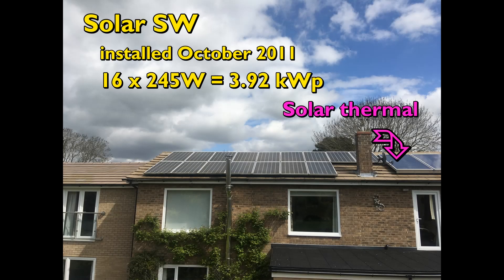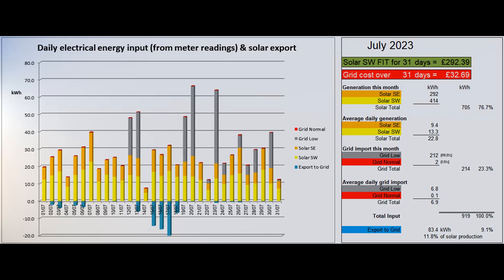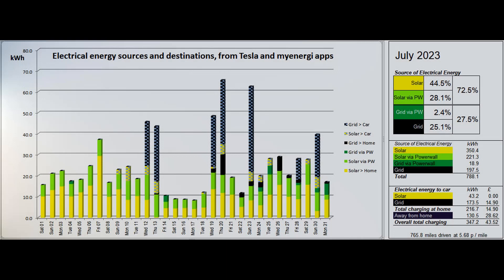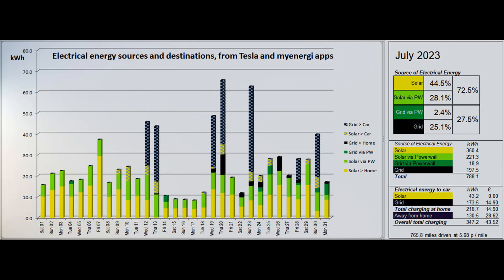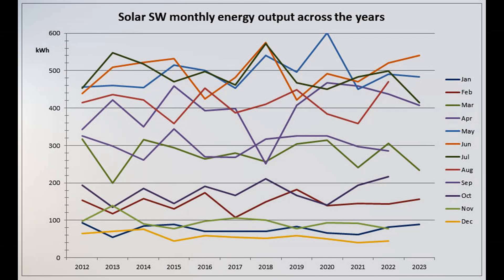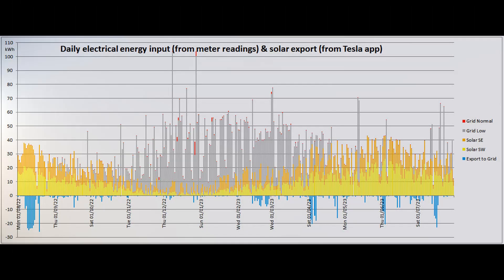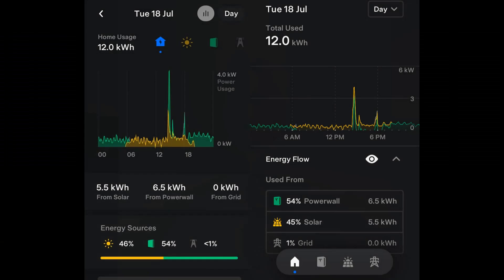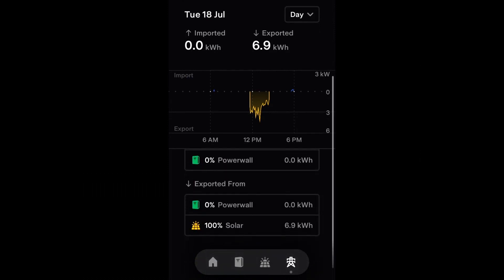Tesla Powerwall 2 and Solar PV in the UK [44]: July 2023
A report on our property's electrical system, which includes two solar arrays and a Tesla Powerwall 2 with Backup Gateway, for the month of July 2023.

The Tesla Powerwall, which has a nominal storage capacity of 13.5kWh and maximum continuous discharge rate of 5kW, and Gateway 2 were also installed in January 2020 in the garage.

The property is served by a three phase grid supply, rated at 100A on each phase, via an Economy7 phase netting meter which has cheap rate from midnight to 7am GMT (1am to 8am BST).

A zappi car charger was installed in the garage in April 2021 and a fully electric (BEV) car arrived, two months later than expected, on the 28th of May 2021.

The property consists of a detached house and an annexe (a Studio flat above the garage) and the figures shown cover the electrical activity in both residences. The usage is high in the winter due to the annexe being heated by two electric storage heaters, and this cost is covered by the rent paid by the tenant but is included in the figures in the video as it is not possible to exactly separate the electrical usage of the two residences. The main house is still centrally heated by an oil boiler.